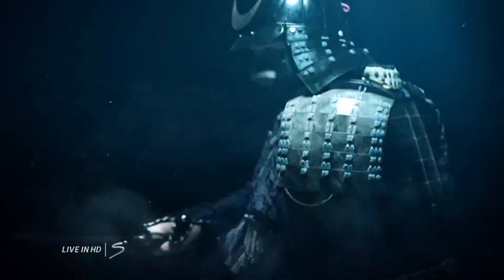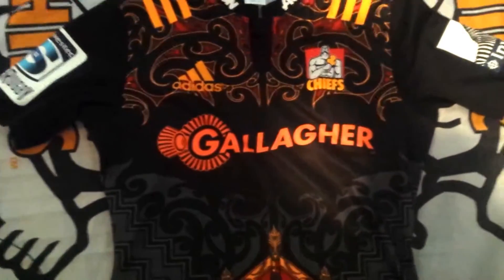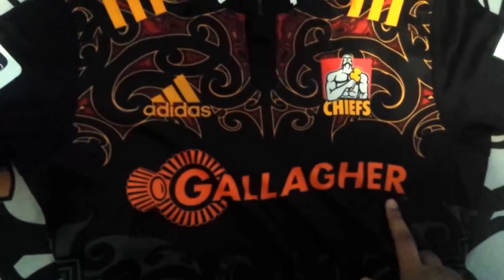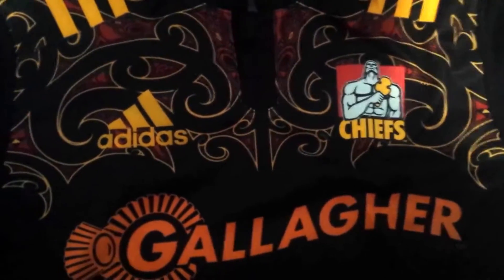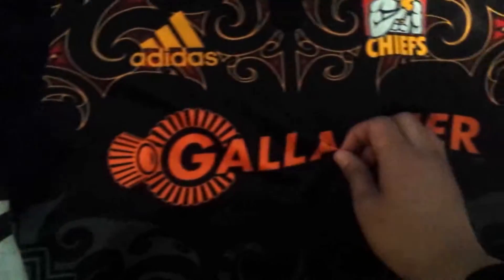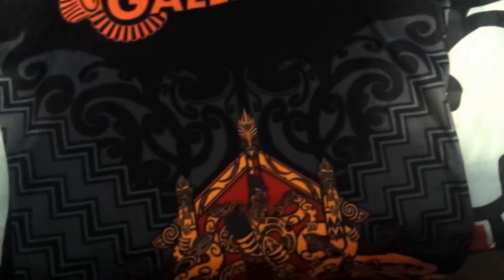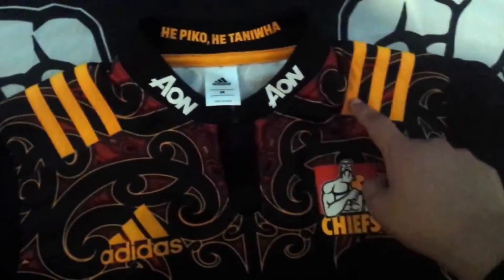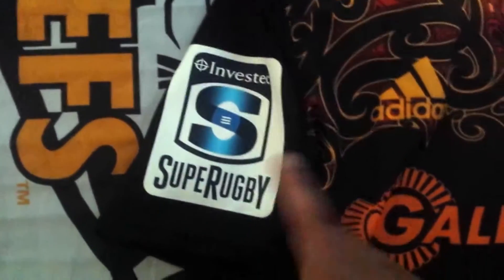2016 Super Rugby Chiefs Jersey Review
Hey Guys,

I love this jersey!!!
This Jersey isn't the actual shirt the players play in! this is a non-performance jersey that I bought from the outlet!

I will also cover my All Black 2015 World Cup Performance jersey, and the 2015 Training Jacket later in the future :)

Shout out to Anton for the Music!

Up Up The Chiefs!